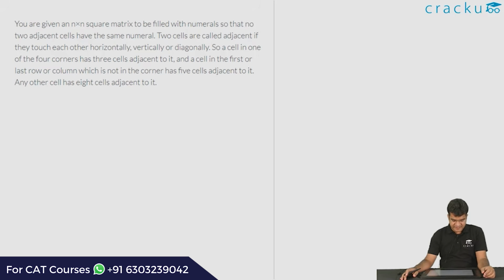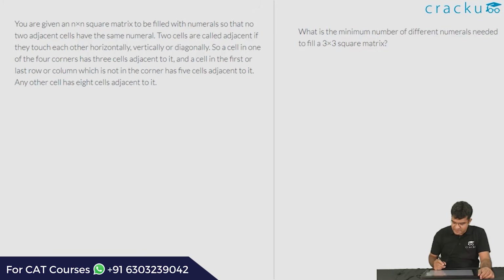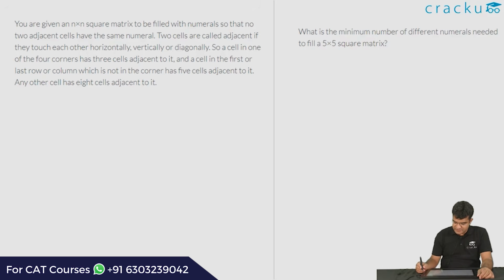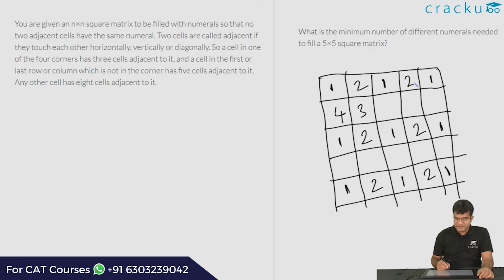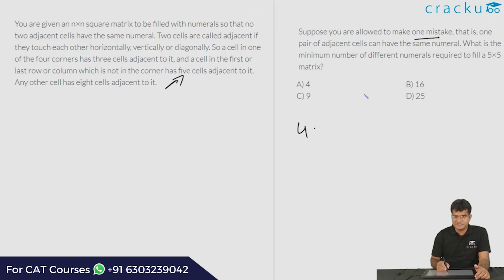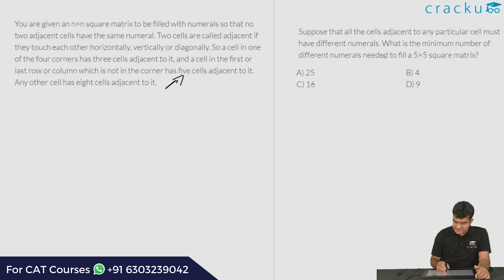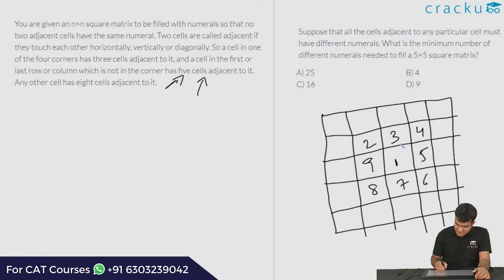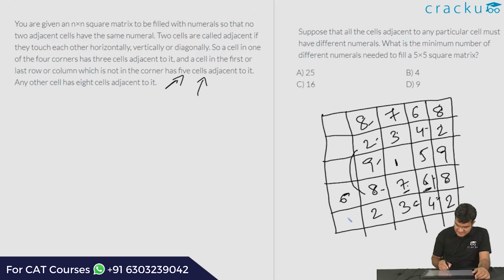Cracku CAT DILR Series | Set #13- 2D & 3D LR | Daily Free CAT 2026 DILR Practice Sets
Hi everyone, in this video Maruti sir covers some of the most important concepts for CAT DILR, explaining how to approach different types of CAT 2D & 3D LR sets that frequently appear in the DI sets for the CAT exam. The session is especially helpful for students beginning their CAT preparations for beginners, as it builds a clear foundation in CAT LRDI through simple methods and structured thinking. Along with conceptual clarity,
Maruti sir also shares tips for Daily DILR practice and practical strategies that can help aspirants preparing for CAT 2026 improve their speed and accuracy while solving DILR sets.

More Daily Free DILR Sets are coming up in this series, covering important topics such as Arrangements, Venn Diagrams, Selection & Distribution, and other CAT DILR sets.

In the above video, Maruti sir solves a “ You are given an n×n square matrix to be filled with numerals so that no two adjacent cells have the same numeral. Two cells are called adjacent if they touch each other horizontally, vertically or di… “ 2D & 3D LR sets question from the CAT 2018 slot 1 question paper, which is a classic example of understanding the data from the 2D & 3D LR sets topic in the CAT DILR exam. Through this example, you will learn how to identify the common variable linking Tables, Graphs, or Cases and to create a consolidated table by managing time, answering the questions in the CAT 2026 exam. If you are preparing for CAT 2026, following sessions like CAT DILR by Maruti Sir and Sayali Ma’am will help you practise on platforms such as Cracku CAT, making your preparation more structured and effective.

00:00 Introduction
00:34 Instructions
01:39 Question 1
04:49 Question 2
06:13 Question 3